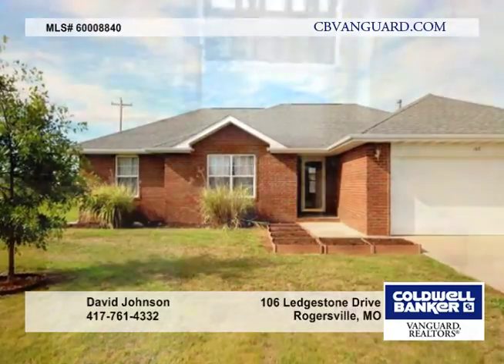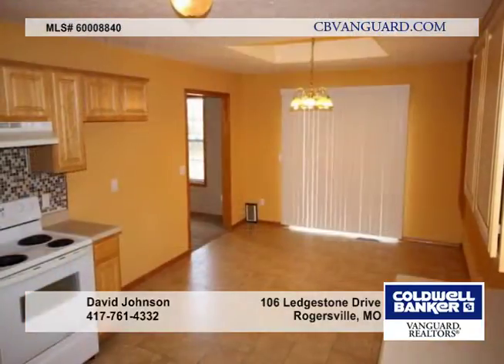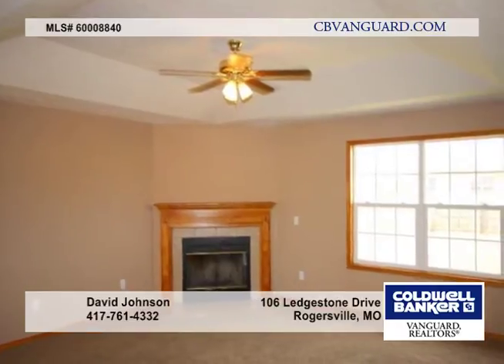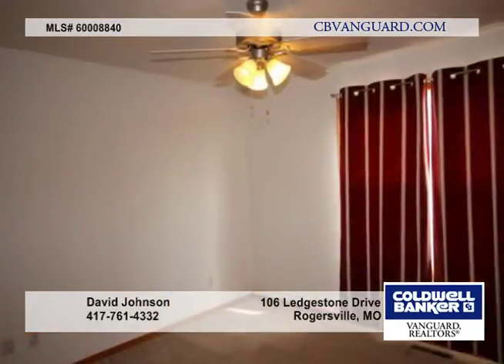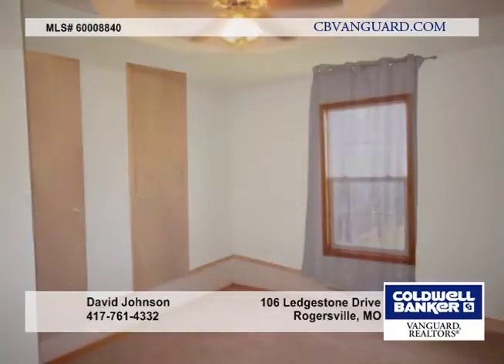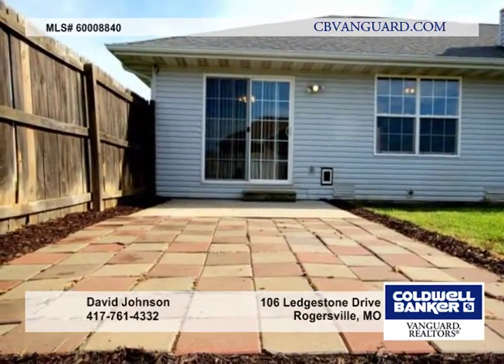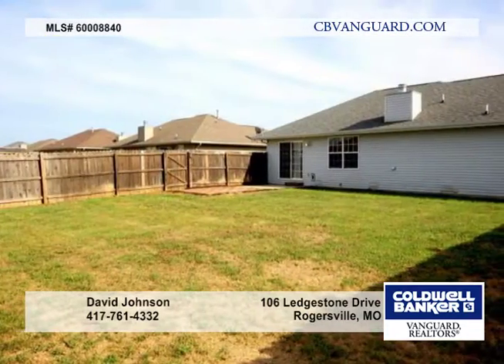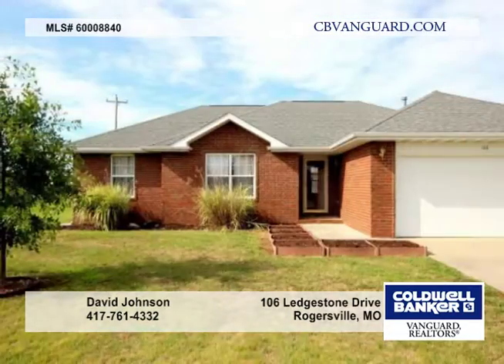106 Ledgestone Drive Rogersville Homes for Sale MO | cbvanguard.com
106 Ledgestone Drive, Rogersville, MO
 David Johnson-Coldwell Banker |

Welcome home to 106 Ledgestone Drive in Rogersville.  This 3 bedroom home is nestled in Deerfield Park Subdivision just off Hwy 60 and VV.  Home sits on large corner lot.  Inside welcomes you with wood burning fireplace in living room and trayed ceiling. Kitchen and dining room combo has double doors that open onto patio area.  Three bedrooms are on opposite end of home.  Master bedroom has full bath and walk in closet.  Additional two bedrooms share a full hall bath.  Outdoor space is fantastic.  Back yard is large and is fully fenced.  Double gates give you great access when needed.  Storage shed is in back yard providing additional storage.  Patio area is nice size and ready for you to entertain your friends and family.